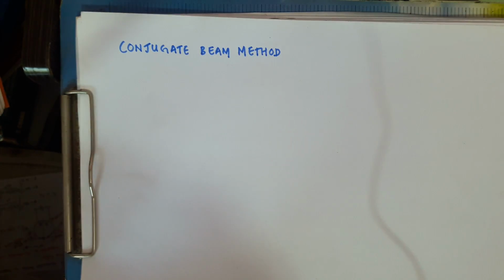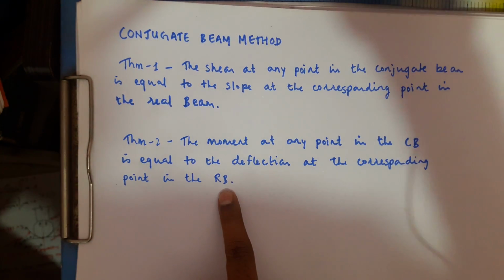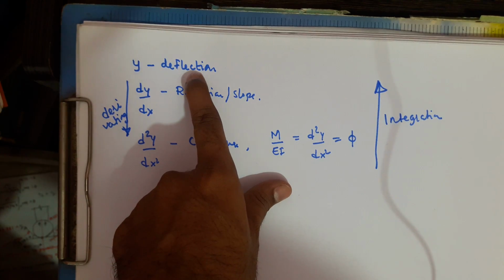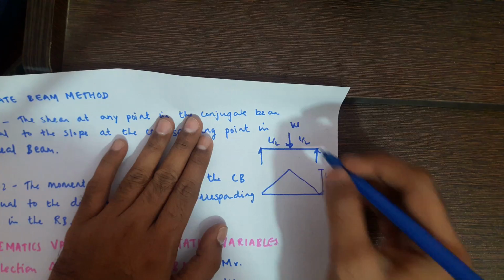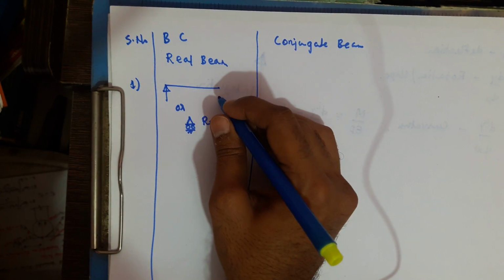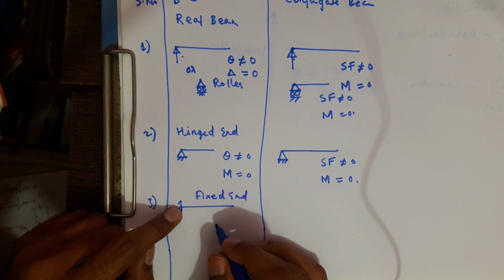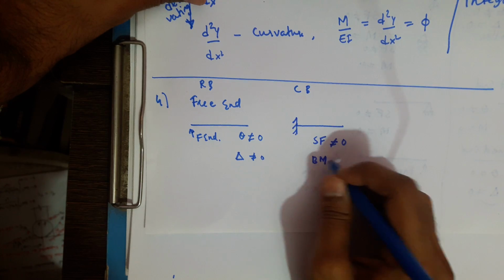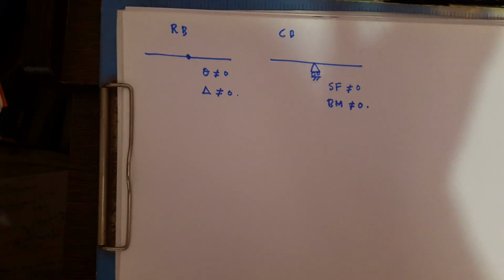Conjugate beam method 1